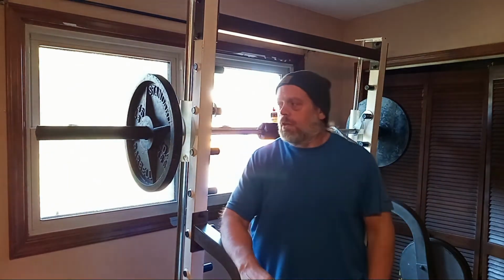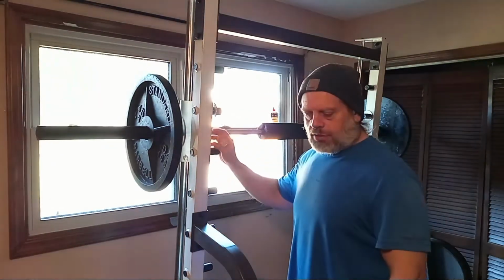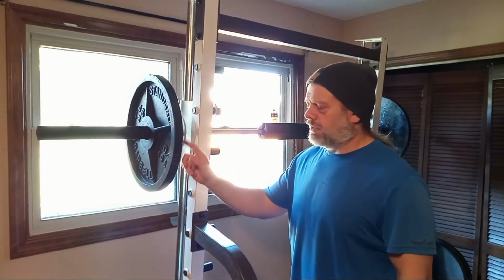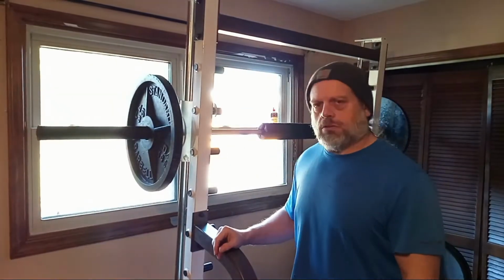Squats To Build Mass PLUS A Little Happy Dancing 10 10 22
Had a great leg day focusing only on squats with the Smith Machine. GET UP,GET OUT,GET RAD and DO IT TO IT!!